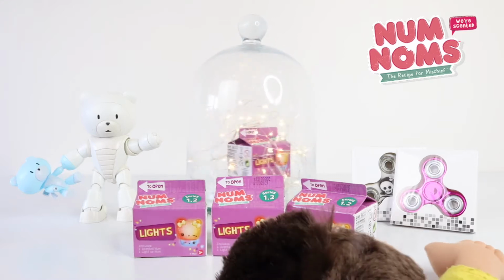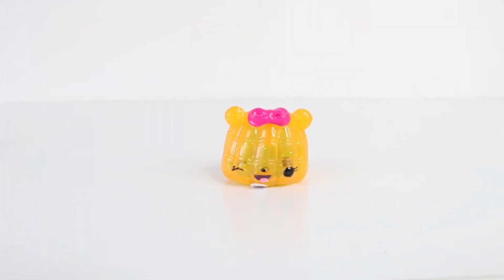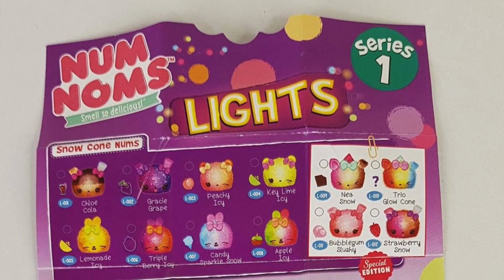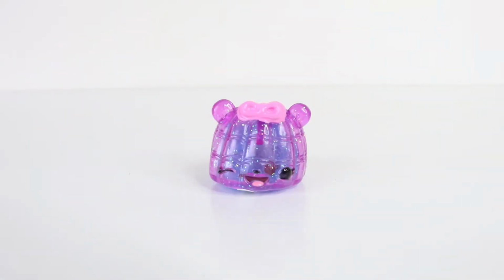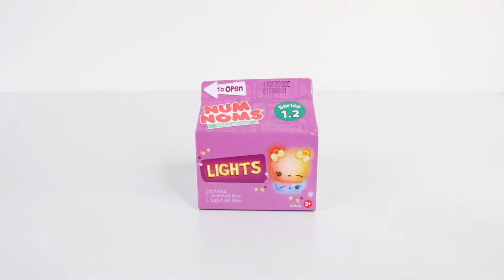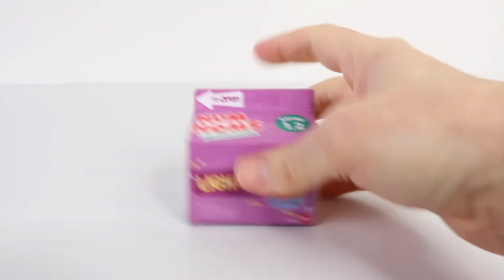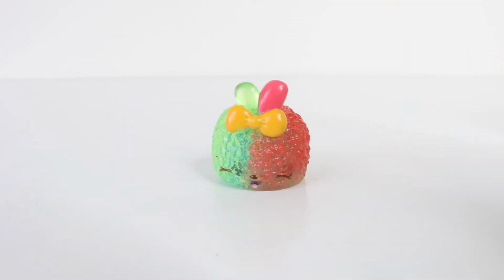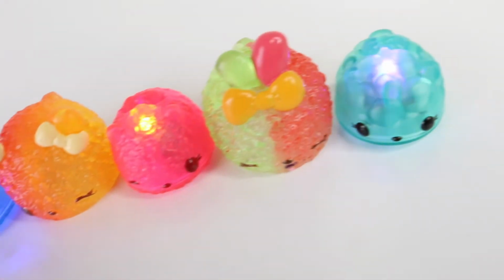Num Noms Lights Blind Boxes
Hey guy, as request by many of you. Here are the Num Noms. These ones are extra special as they light up. Check out the ones I got. They so adorable.

Mansell Ireland
MKH
Levin 5510
North island
New Zealand